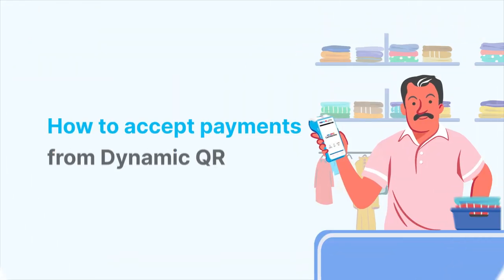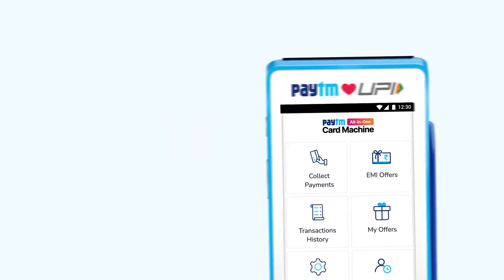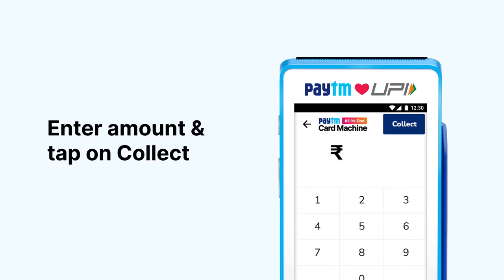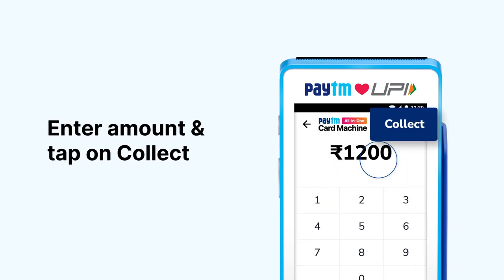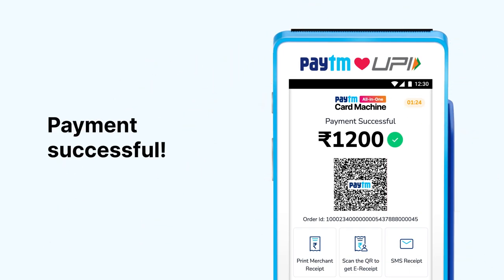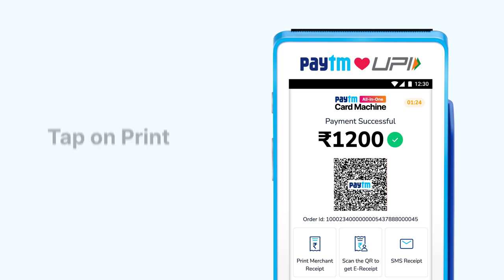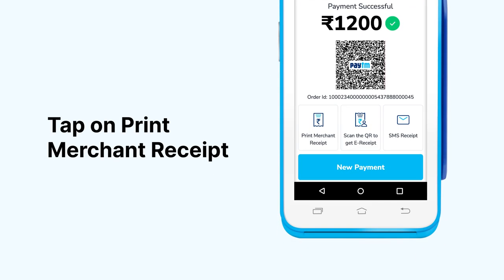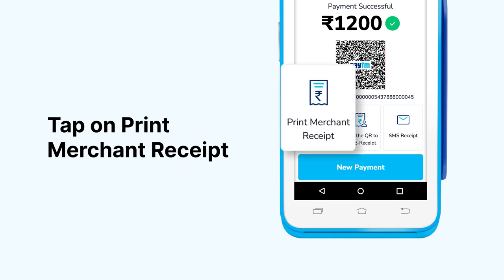How to Accept Payments via Dynamic QR on Paytm Card Machine | By Paytm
In this step-by-step tutorial, learn how to accept payments using the Dynamic QR feature on your Paytm Card Machine. We'll guide you through the entire process, from generating a Dynamic QR code to completing the transaction. Streamline the payment process and enhance customer satisfaction with Paytm Card Machine.

Paytm is not shutting down, and Paytm is not banned. There is no KYC required on the Paytm app—it is a UPI app that enables seamless payments. If you are wondering about Paytm’s resilience, IPO, or any rumors about a crisis or shutdown, this video by Vijay Shekhar Sharma explains how Paytm has built a resilient business model. Paytm is not in a crisis, and the Paytm app is working fine.